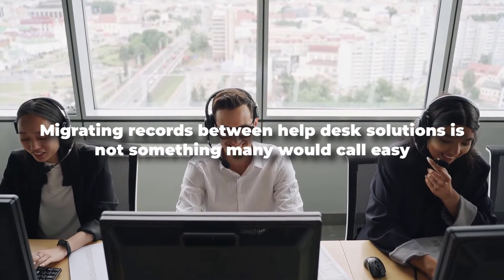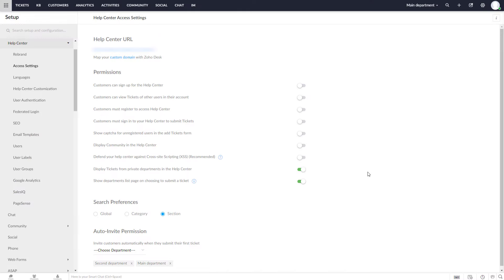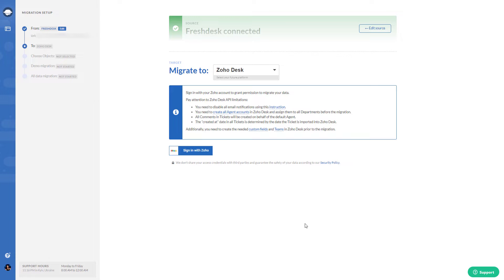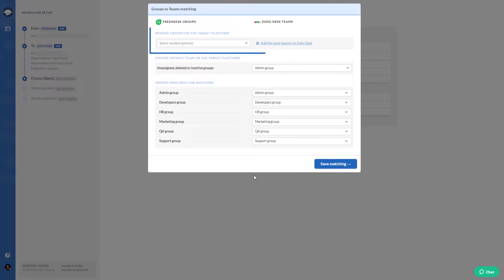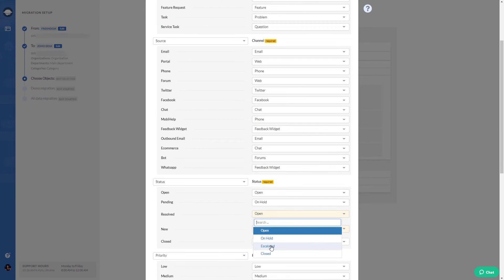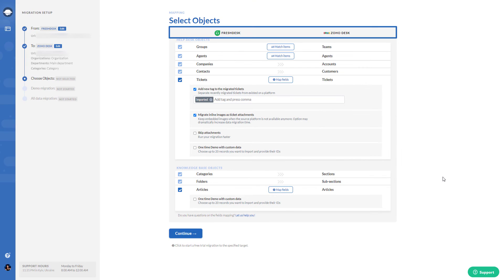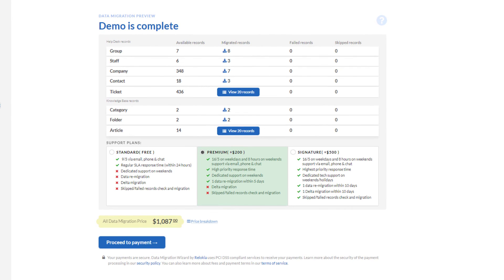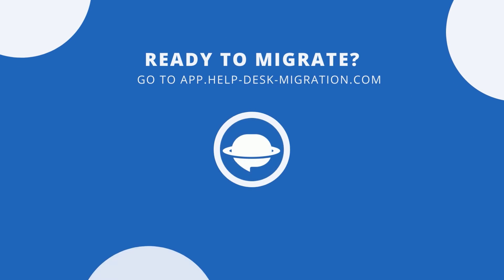Zoho Desk Import Tutorial: How to Launch Zoho Desk Demo Migration?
Migrating records between help desk solutions is not something many would call easy. However, good preparation can make your Zoho Desk Demo Migration seamless. Let's check the Zoho Desk import tutorial.

The video includes the following:
0:10 - Pre-migration steps on Zoho Desk
0:24 - Log in to your Migration Wizard account
0:30 - Connect your source and target solutions
0:50 - Define the data you want to import
0:53 - Match agents and groups
1:09 - Map tickets and articles route
1:30 - Select the needed automated options
1:40 - Run your Free Demo Migration

📡  DISCOVER MORE:

Ready to migrate?

Unfamiliar with the data migration process? Check out this detailed guide on data migration with the Help Desk Migration service